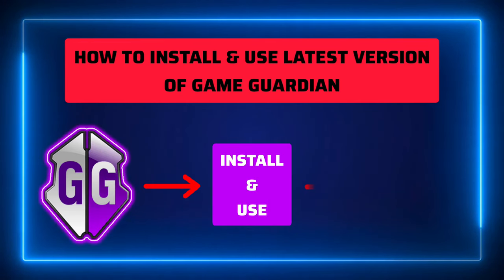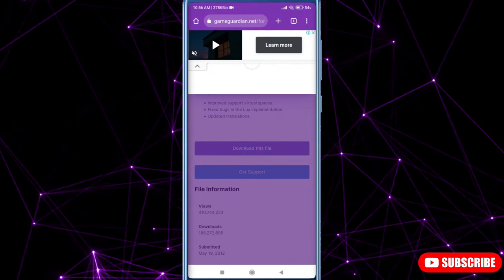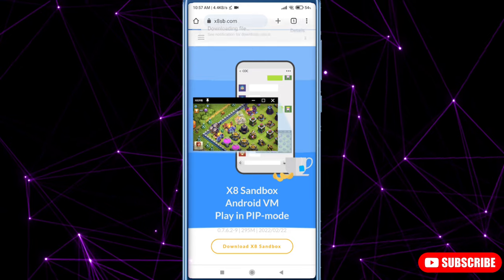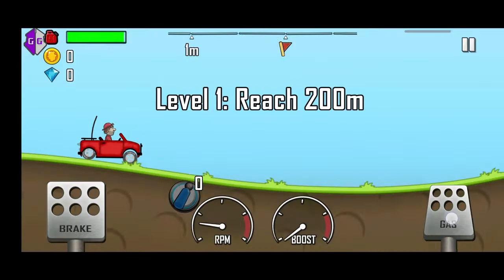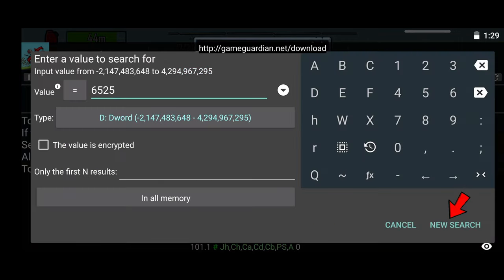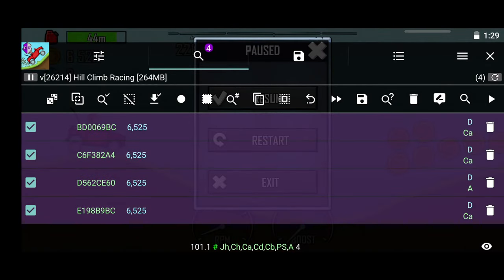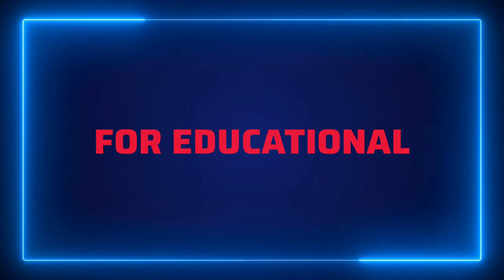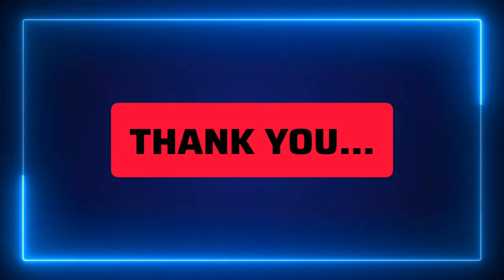How to Install & Use Game Guardian - 2023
This video shows how to install & use latest version of game guardian.

Many people don't know how to download the latest original Game Guardian and how to install and use it in no root method. So this video explains that.